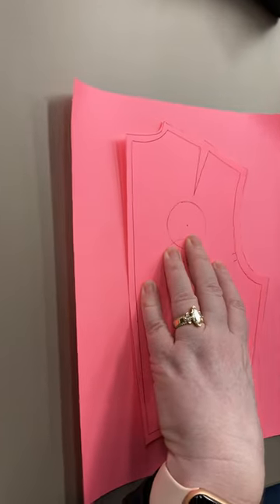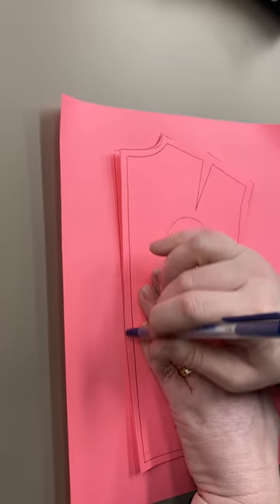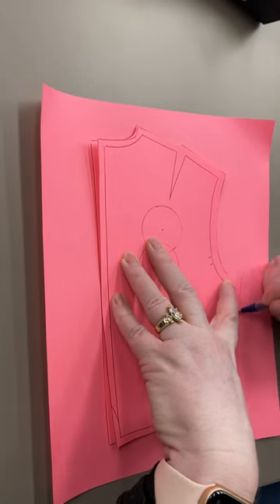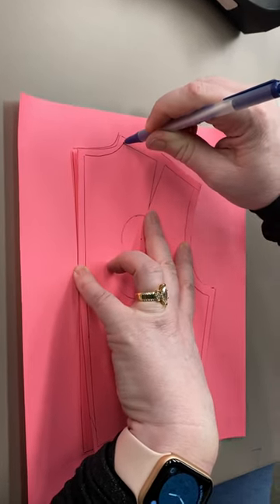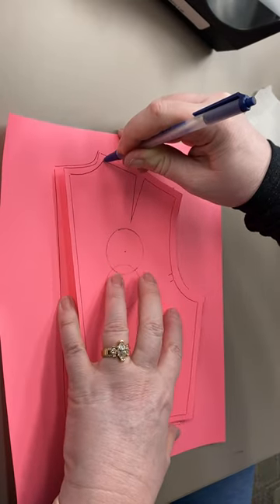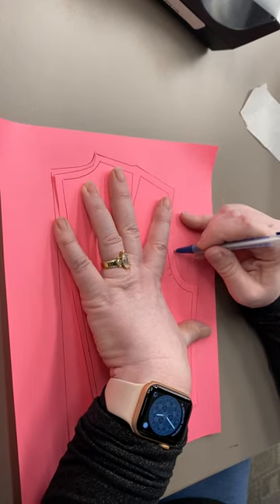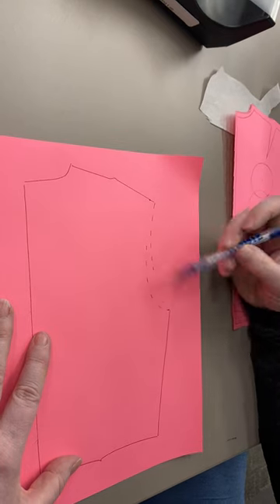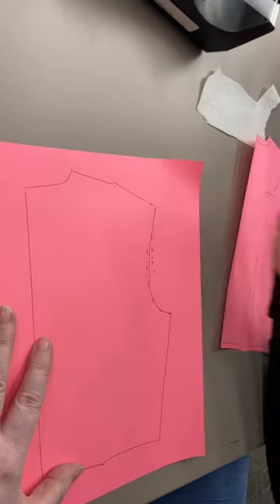Square Shoulder using Pivot Method